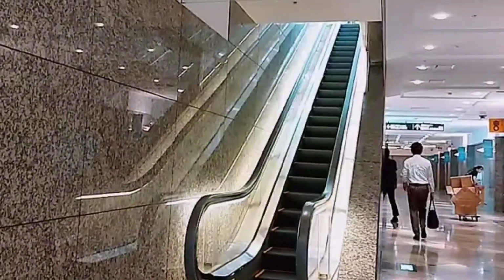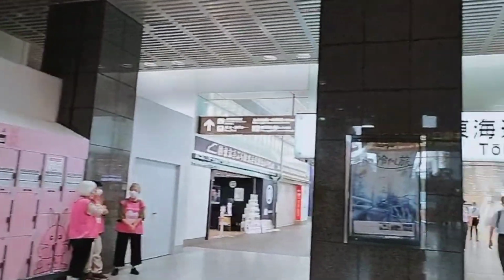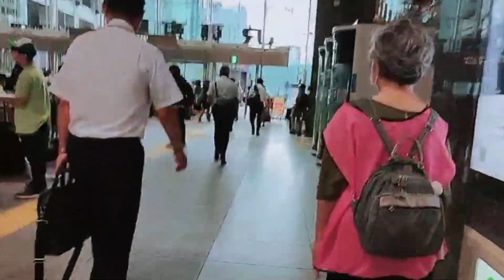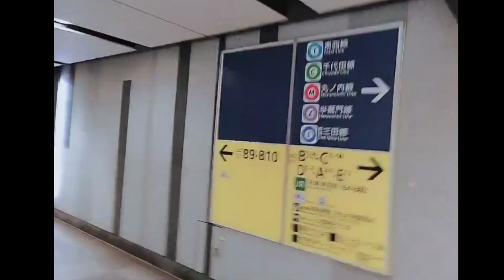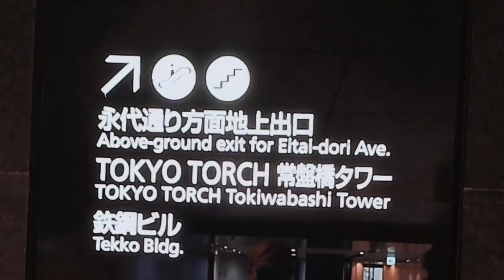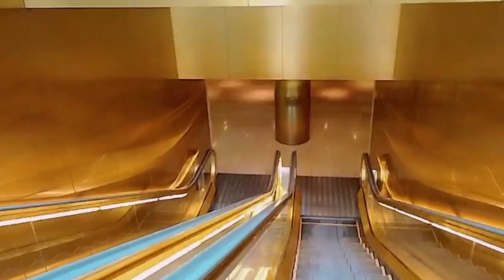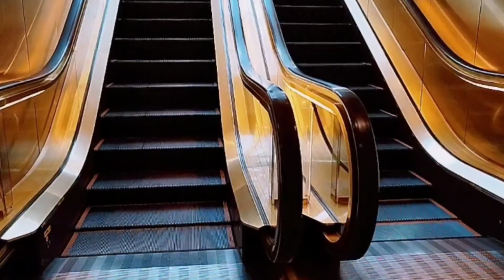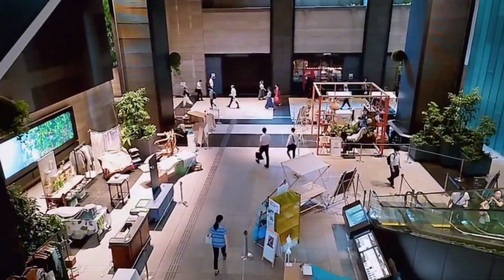TOKYO GOLDEN ESCALATOR